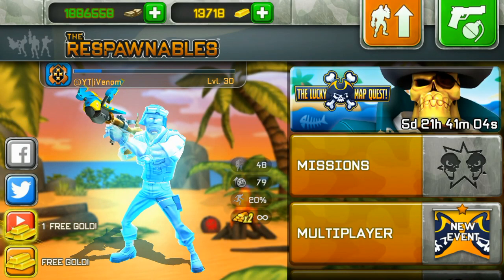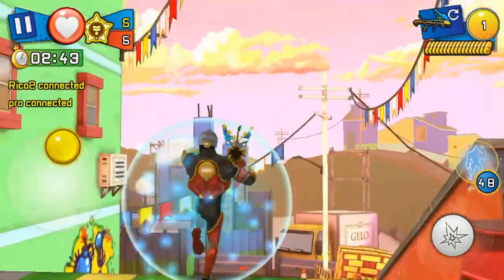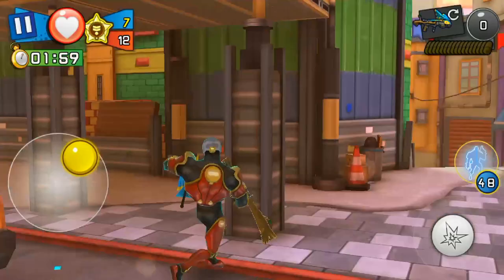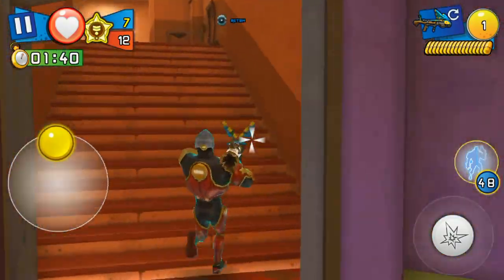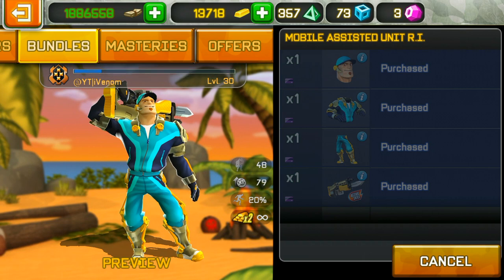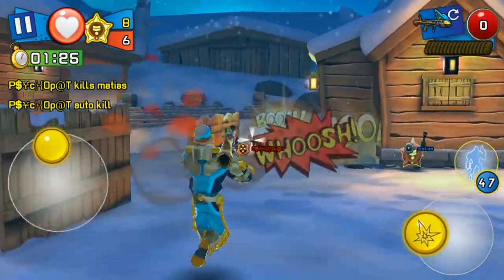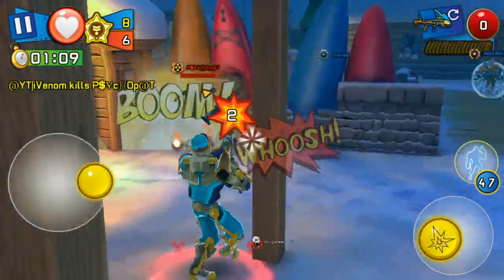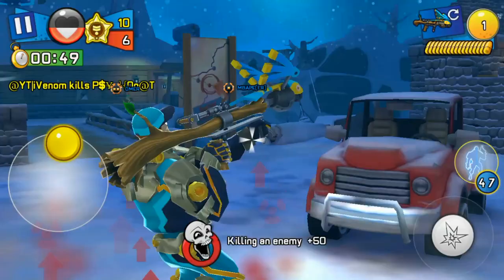Roboparrot Review + Gameplay |Respawnables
Overall I'd give the weapon 9.5/10,despite the fact that the weapon is free!Pretty op laucher tho !